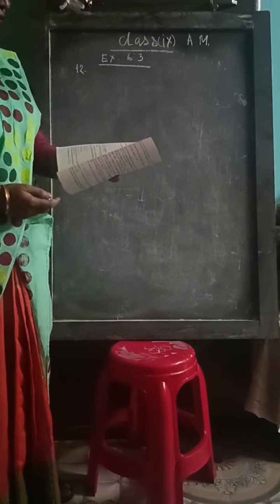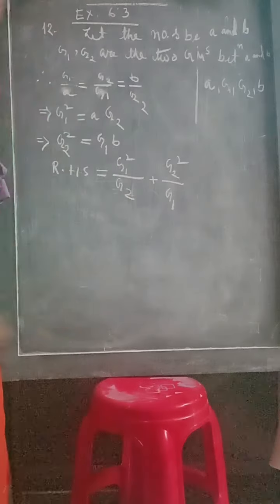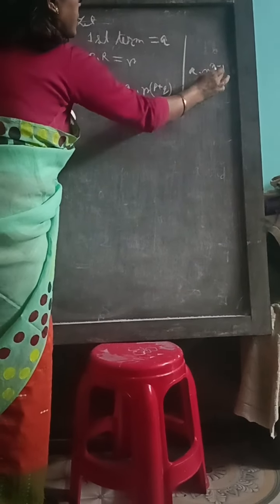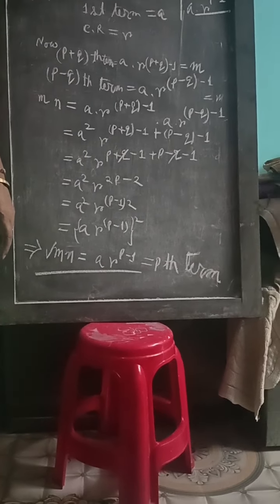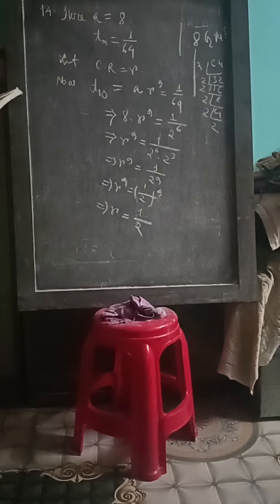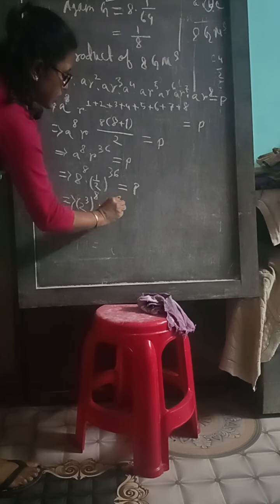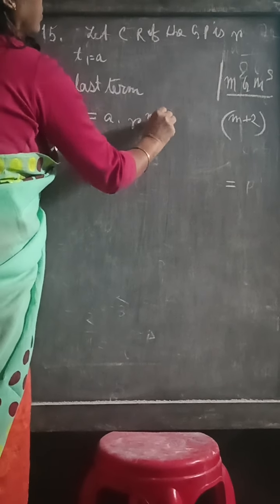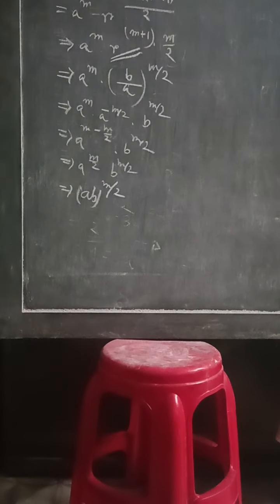Advanced Maths Class 9 Ex 6.3 Q13 to Q15 শিক্ষালয় টিউচন চেন্টাৰ, Mira Medhi,M.Sc.